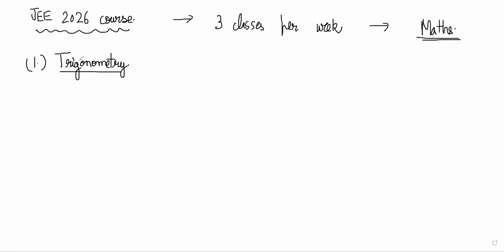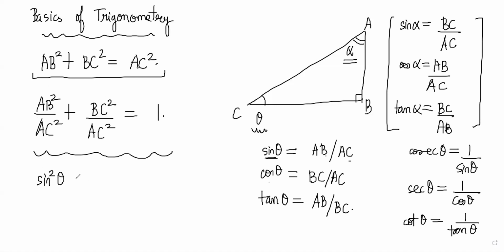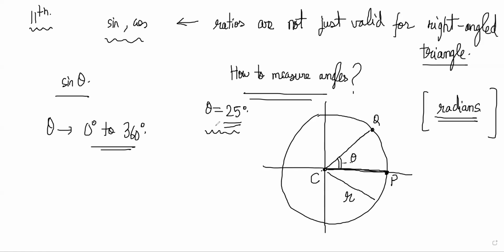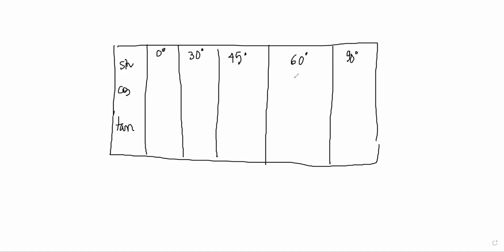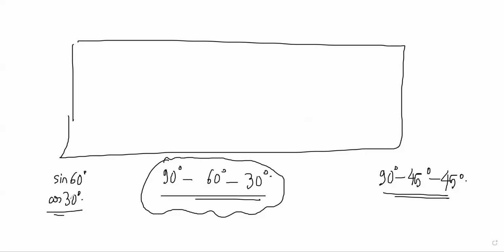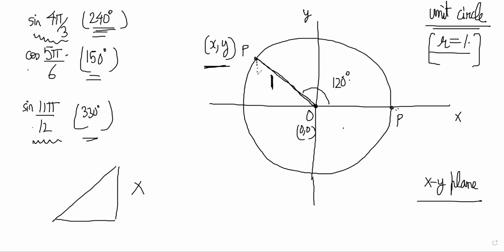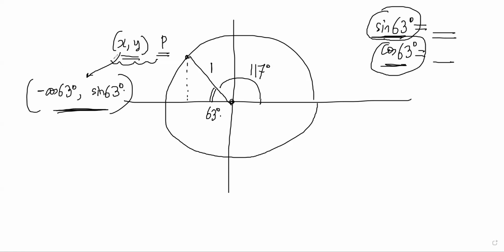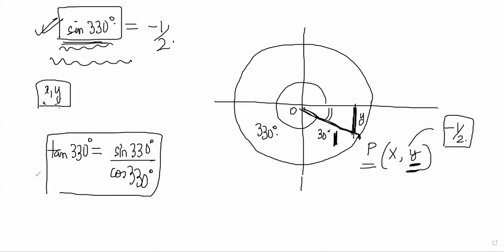JEE 2026 Course : 1.1 Introduction to Trigonometry